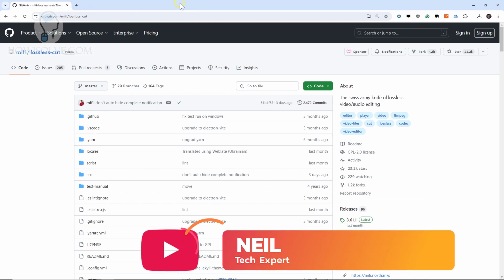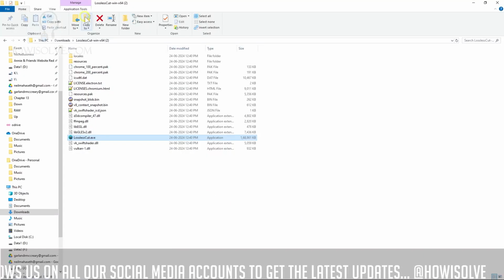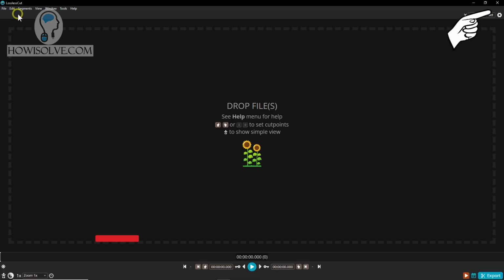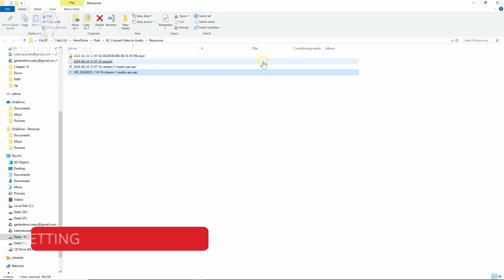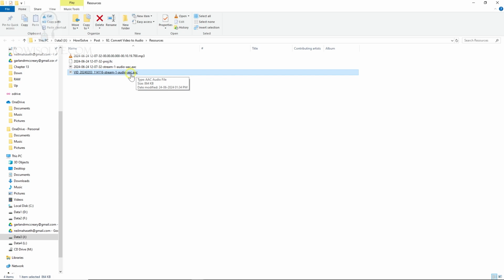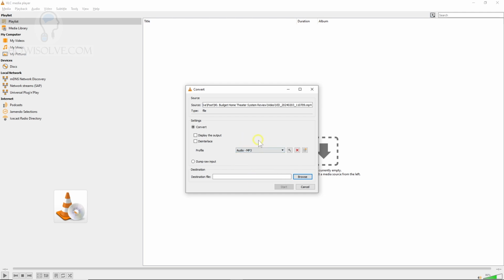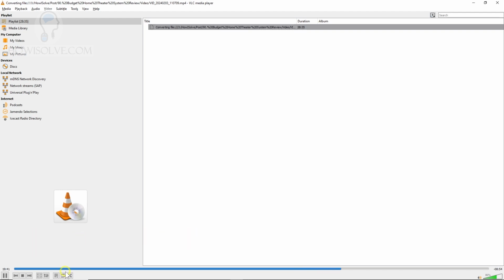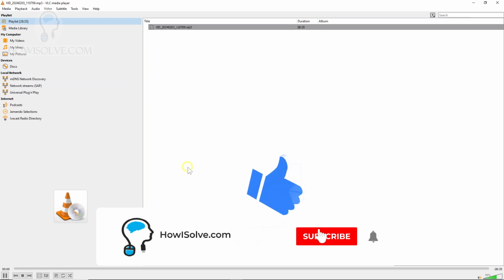How to Convert Any Video File to Audio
In this tutorial, I'll show you how to convert any video file into an audio file quickly and easily using the open-source tool, LosslessCut. Whether you're working with MP4, MKV, or TS files, this guide will walk you through the process from start to finish. Additionally, I'll show you how to convert the extracted audio to different formats like MP3 using VLC Media Player. Perfect for beginners and anyone looking to extract high-quality audio from video files!

0:00 Introduction
0:07 Download and Install LosslessCut
1:01 Import Your Video File
1:52 Select and Extract Audio Track
2:34 Set Working Directory
3:28 Convert Audio to MP3 Using VLC
4:22 VLC File Processing
4:46 Disable Looping in VLC
5:06 Renaming Audio File